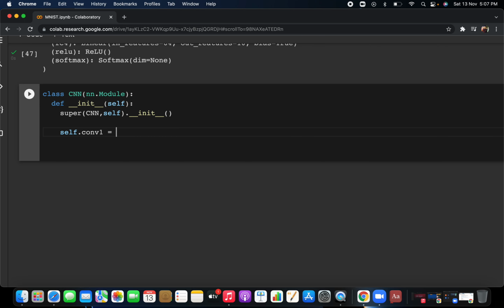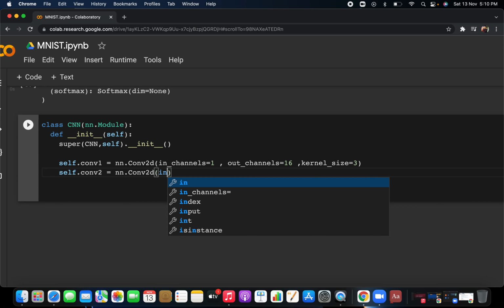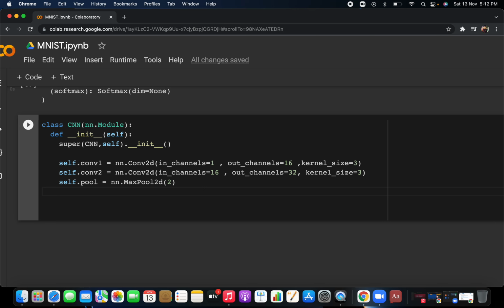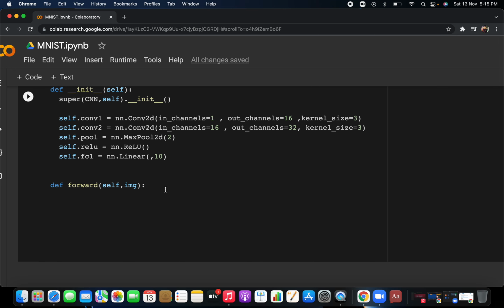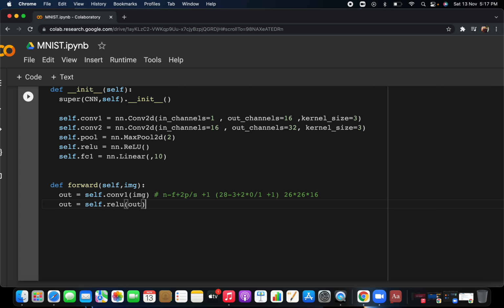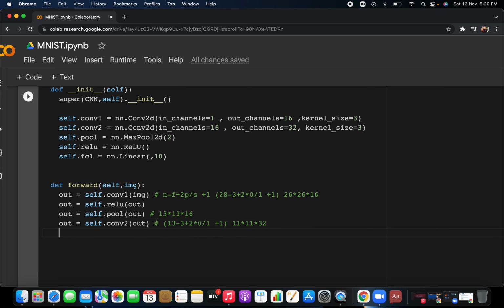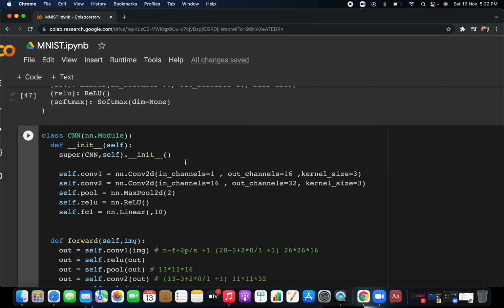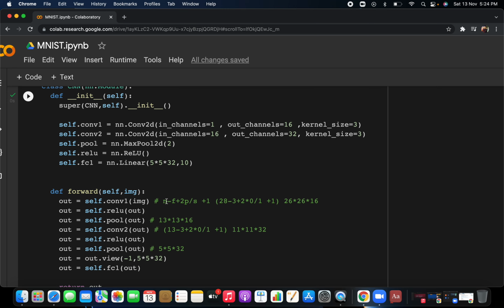Building CNN Model in PyTorch for Deep Learning part 4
In this video you will learn about how to create Convolutional Neural Network in PyTorch for Deep Learning and mathematics parts behind the CNN.